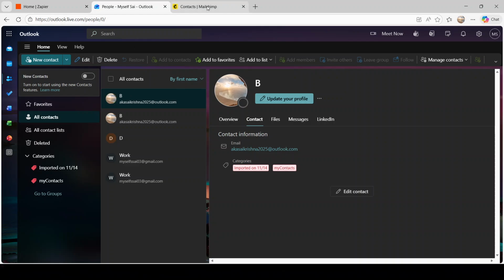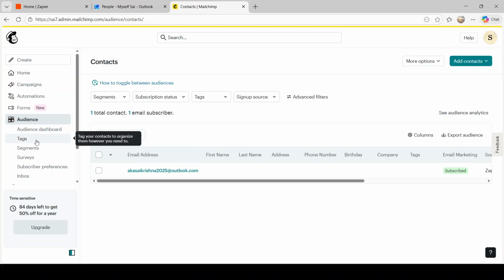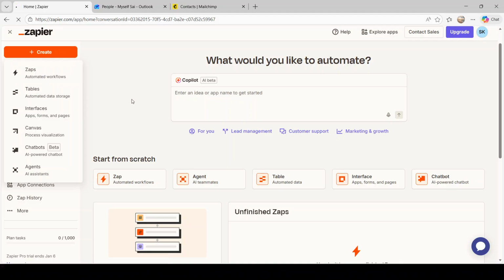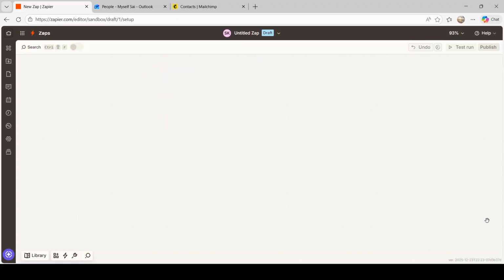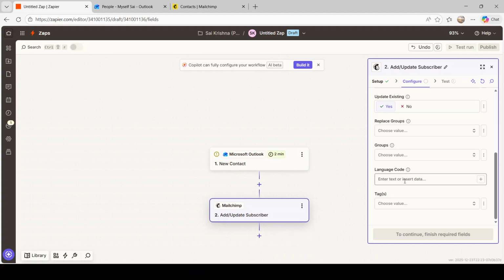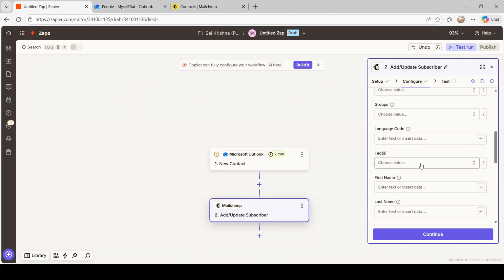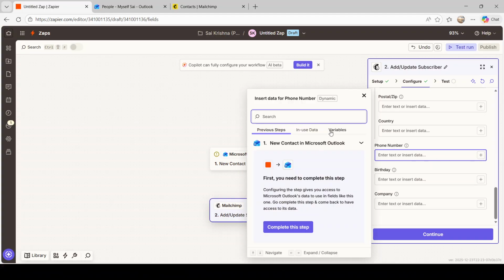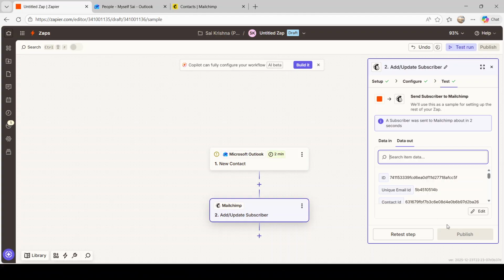How to Sync Mailchimp With Outlook Add Contacts to an Audience Automatically 2026 (Step By Step)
Learn How to Sync Mailchimp With Outlook Add Contacts to an Audience Automatically in this video.